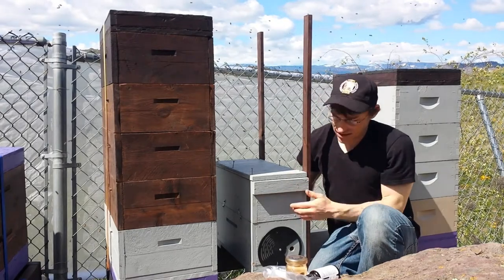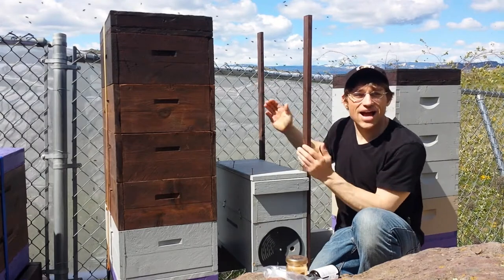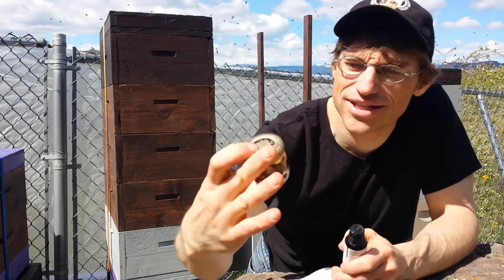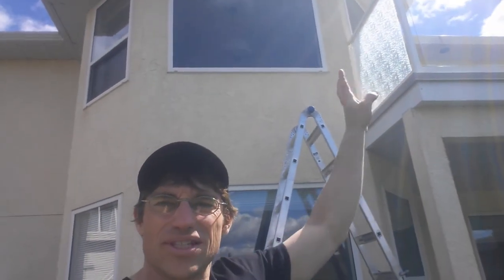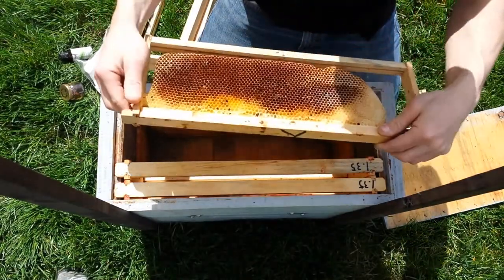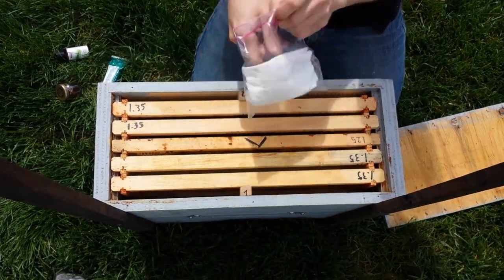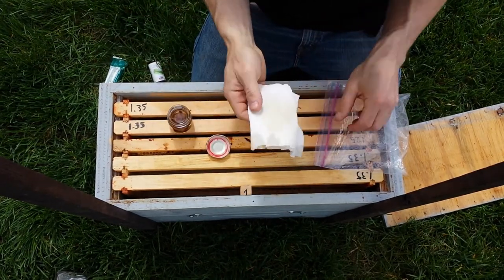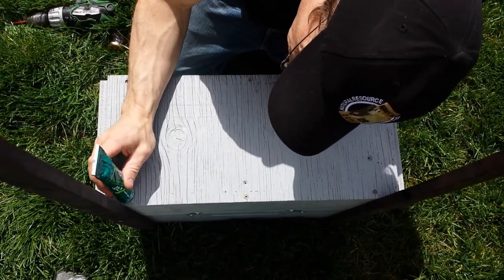Swarm Trap Installation - Matt's Vlog #05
I install a Swarm Trap at my home Apriary.